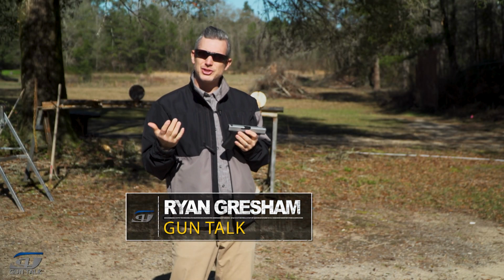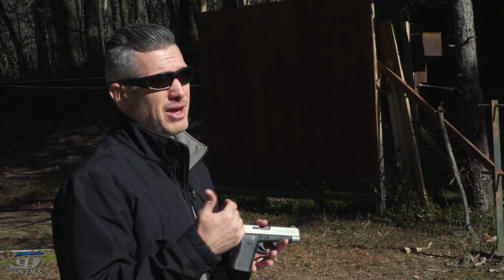Dry Fire at the Range? | Gun Talk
Gun Talk's Ryan Gresham explains why you might want to start your range day by dry firing.

For more videos like this one, subscribe to Gun Talk Media's YouTube, Roku, Amazon Fire TV, or Apple TV channels, like our Facebook page, or find us on the web at guntalk.com.